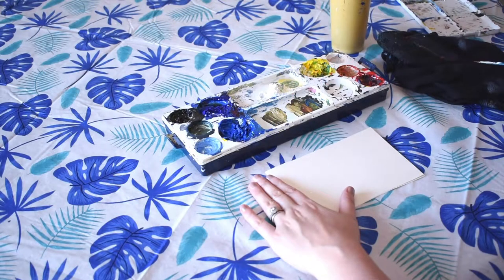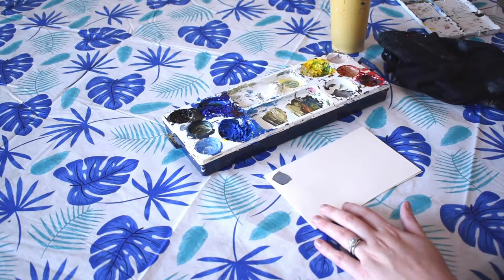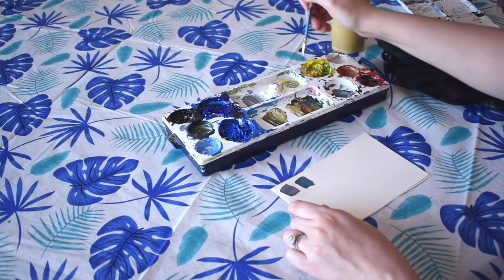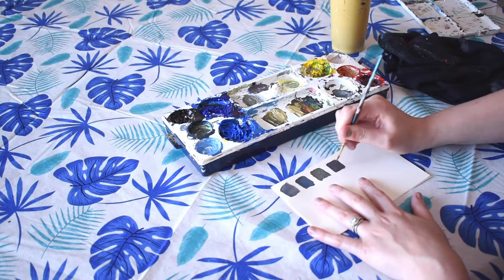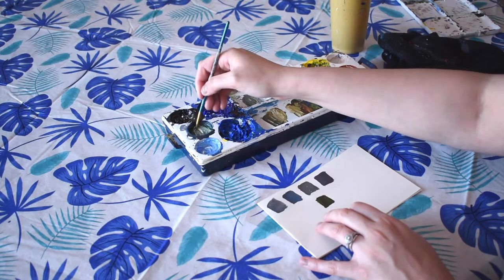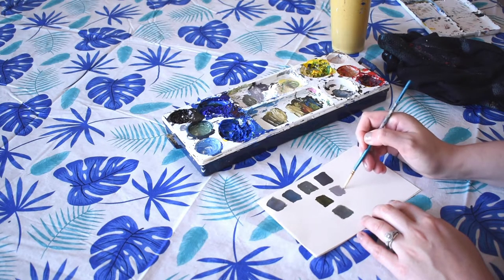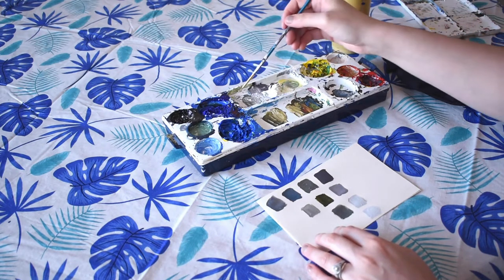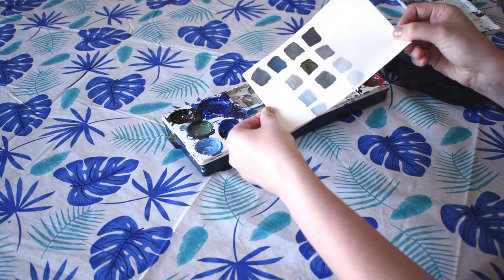Mixing Grey Acrylic Paint | Learn How to Mix a Variety of Greys from Scratch for Beginners!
Mixing Grey Acrylic Paint  | Learn How to Mix a Variety of Grays from Scratch for Beginners!- Learn from artist Jackie Partridge. In this painting video tutorial learn all about Mixing Grey Acrylic Paint . This video is suitable for people of all ages! If you are a beginner and are new to acrylic painting you will want to check this video out to learn all about colour mixing! This video is perfect DIY project for kids or adults.

I will show you how to mix different shades and tones of greys. I will explain when to use certain greens in a landscape painting. Once you have an understanding of how to mix a variety of greys your paintings will be more realistic and interesting to look at! You will be able to paint better rocks and landscapes by knowing how to mix a variety of greys!

**Please share this Mixing Grey Acrylic Paint  video with a friend or a teacher/day care provider to be able to teach kids how to mix greens.

In this Mixing Grey Acrylic Paint  video (these are the materials you need):

-paint: titanium white, mars black, red (whatever you have), yellow and blue (if you have more than one yellow paint -lemon, cadmium or  more than one blue -cobalt/ultramarine-- you will be able to mix more greens)
- any paint brush you have
- scrap paper (watercolour is best or you can fold a normal paper in half - this its just practice) - no need for canvas or canvas board to complete this video!
- container for water (old jar)
- old rag to clean your brushes
-palette - plastic lid or tray is fine to practice mixing colours!

Need More Help With Colour Mixing?

You can download my FREE colour mixing worksheets and videos for mixing green and grey here!

Mixing Purple Worksheets and Videos!

Mixing Skin Tones Worksheets and Videos!

Colour Wheel and Value Scale Worksheets and Videos!

OR save 30% and purchase the colour mixing bundle with everything mentioned above!

You can also download my guide for the 10 Mistakes Beginner Painters Make -and how to avoid them! Download the FREE16 Page Guide to transform from a beginner to an intermediate painter!